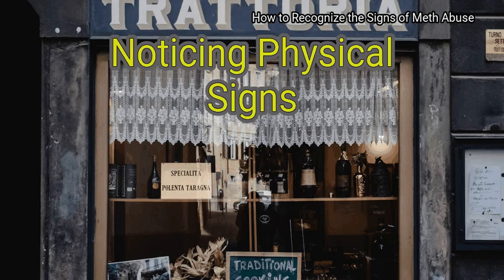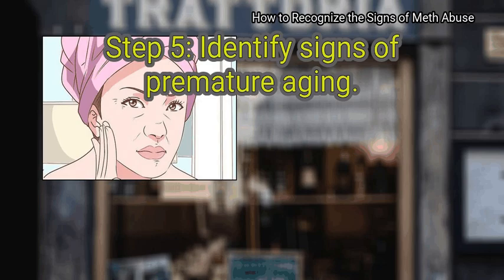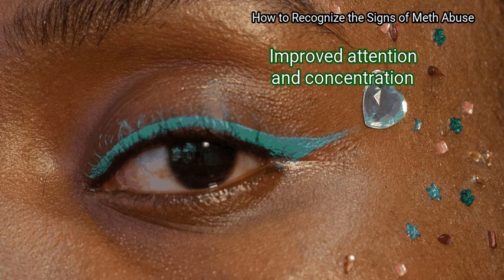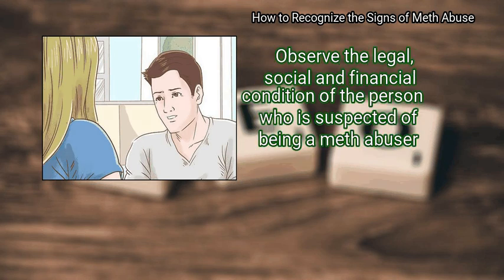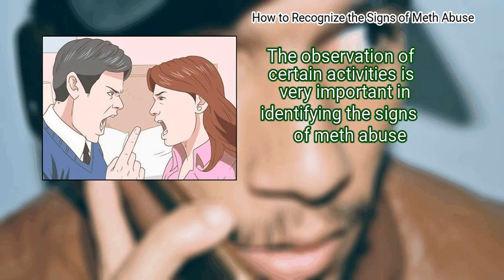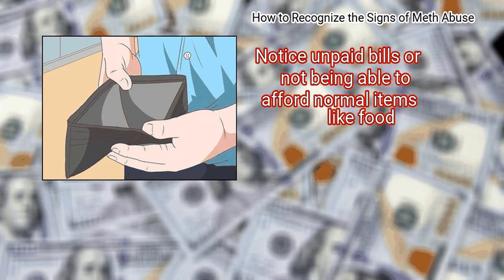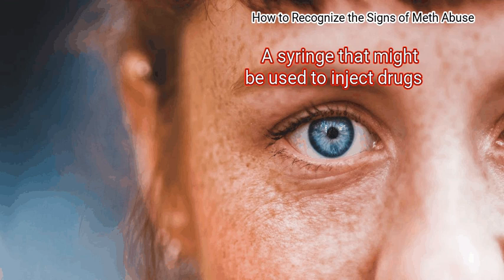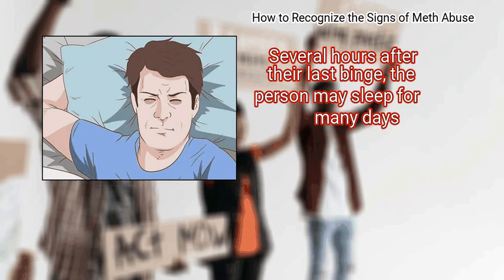4 Ways To Recognize The Signs Of Meth Abuse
4 Ways To Recognize The Signs Of Meth Abuse

methamphetamine is addictive..There is a white or light brown powdered form of meth..This drug can be taken in pill or injection form..The signs of meth use can be seen by parents and loved ones..The signs of meth use are physical, psychological, and behavioral.

Chapters:
00:00 Introduction
00:33 Method 1: Noticing physical signs.
04:38 Method 2: Looking for psychological symptoms.
09:52 Method 3: Behavioral indicators are identified.
14:45 Method 4: The patterns of meth users are understood.

Key items in the Video:
 Method 1: Noticing physical signs.
  - 1. Search for physical changes.
  - 2. Look for tooth decay.
  - 3. Check for track marks or nose bleeds.
  - 4. Pay attention to harsh body odors.
  - 5. Identify signs of premature aging.
  - 6. Notice any skin lesions.
  - 7. Identify long-term health issues.
 Method 2: Looking for psychological symptoms.
  - 1. Look for the immediate effects.
  - 2. Watch out for longer term signs.
  - 3. Search for life disturbances.
  - 4. Look for signs of impaired thinking.
  - 5. Catch signs of withdrawal.
 Method 3: Behavioral indicators are identified.
  - 1. Keep an eye on the activities of the person.
  - 2. Notice hyperactivity and impulsivity.
  - 3. Pay attention to financial issues.
  - 4. Pay attention to the company your loved one keeps.
  - 5. Be aware of secretive behavior and social isolation.
  - 6. Look for a meth apparatus in the person's living area.
 Method 4: The patterns of meth users are understood.
  - 1. Understand the patterns of low intensity users.
  - 2. Be aware of high intensity abusers.
  - 3. Recognize the signs of binge use.